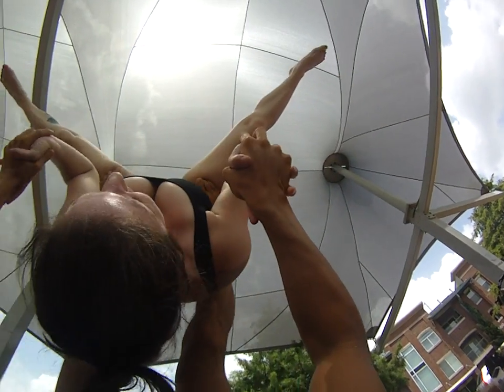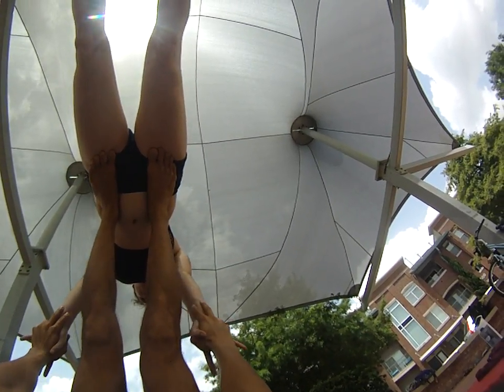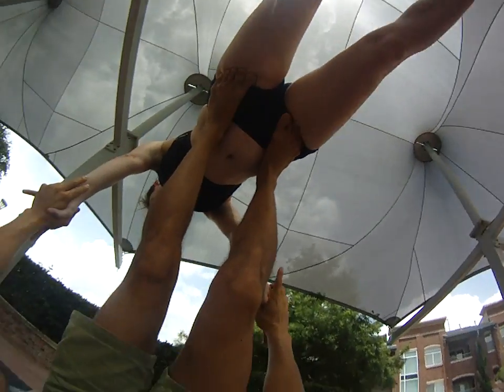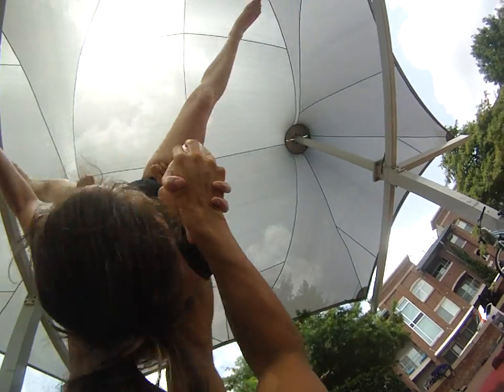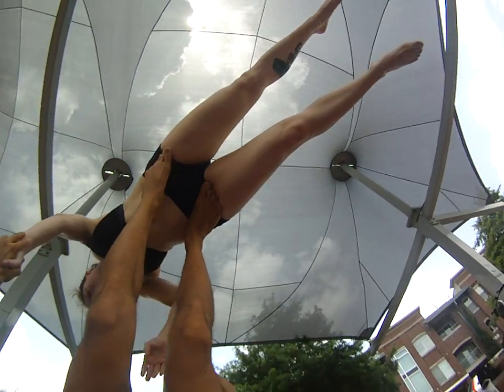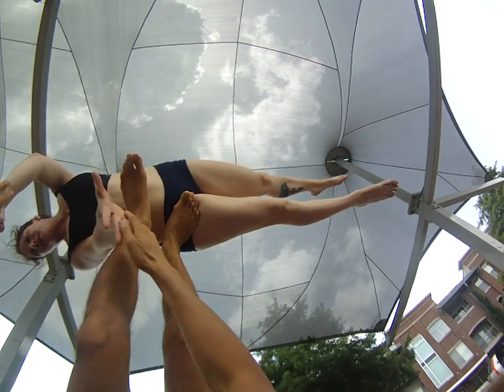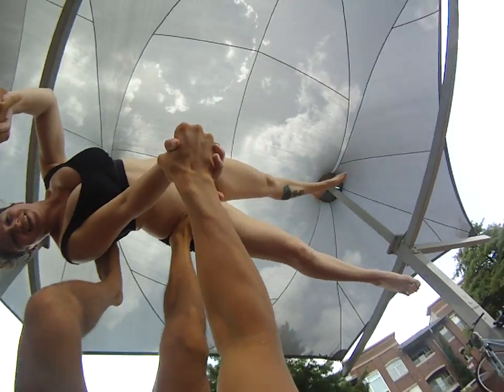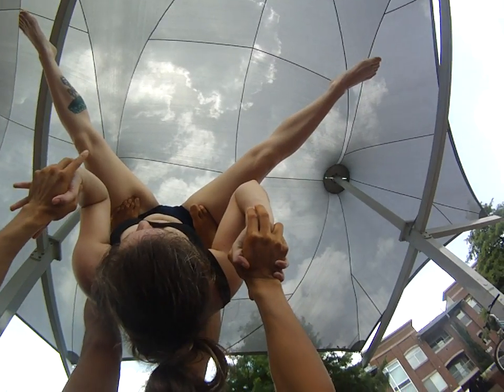Ninja Star Washing Machine Part 2 - AcroYoga Tutorial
This video demonstrates my helpful tips for Ninja Star.